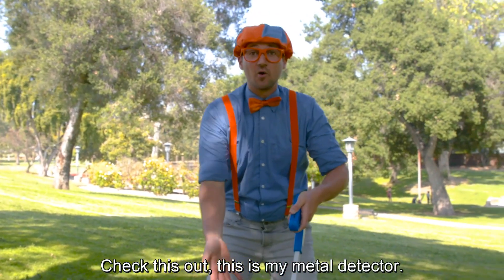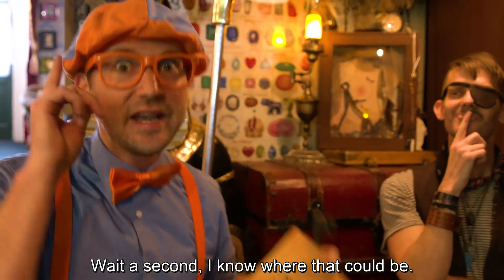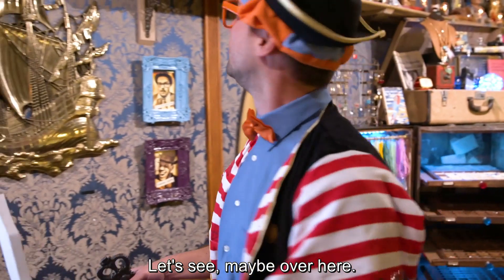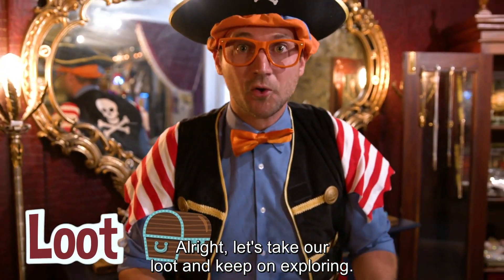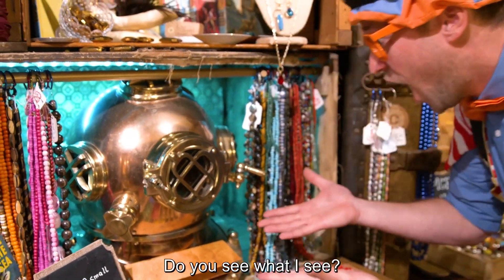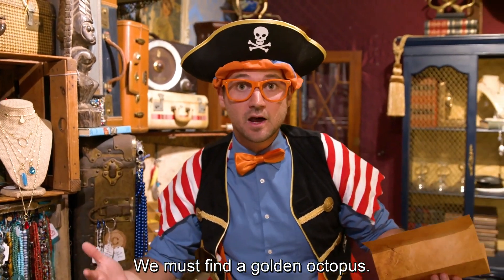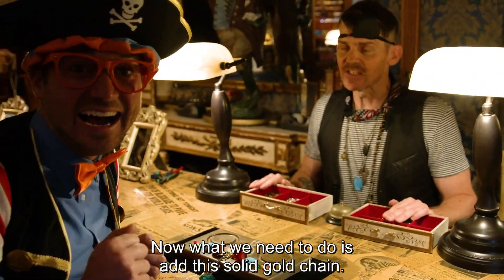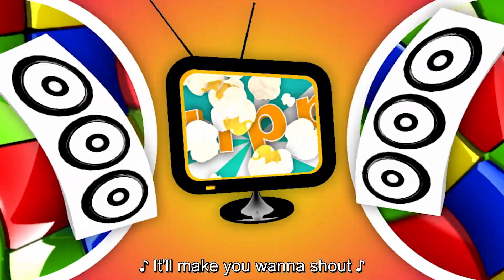Jewelry Heist | @Blippi | Moonbug Literacy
Jump in with Blippi today and take on a massive mystery with him where you will pick up clues to find answers! Watch this great episode for kids.

Grow and learn with Moonbug. Recognising letters and word patterns at an early age supports literacy later in life. Find all your favourite Moonbug shows here with subtitles to aid literacy development.

Enjoy stories and adventures with Morphle, Arpo, Lellobee, Cocomelon, and more fun cartoons!